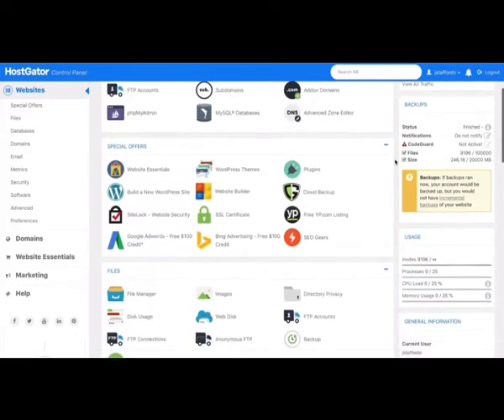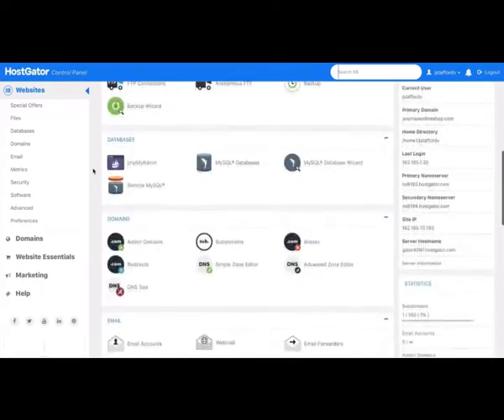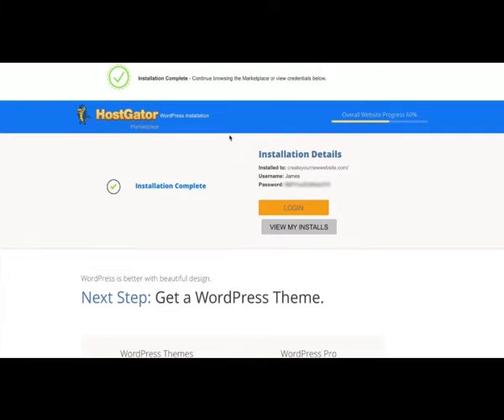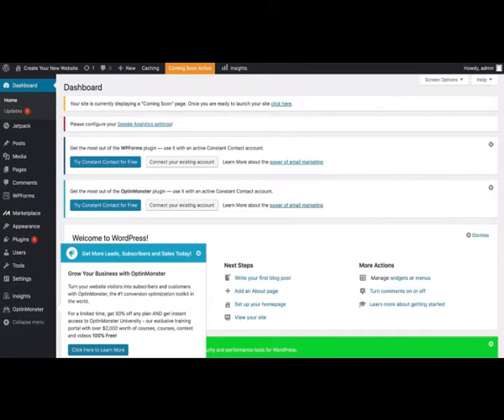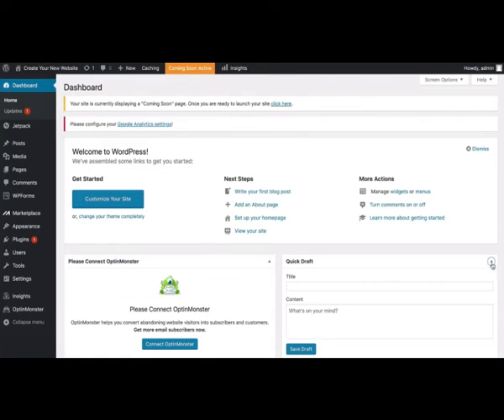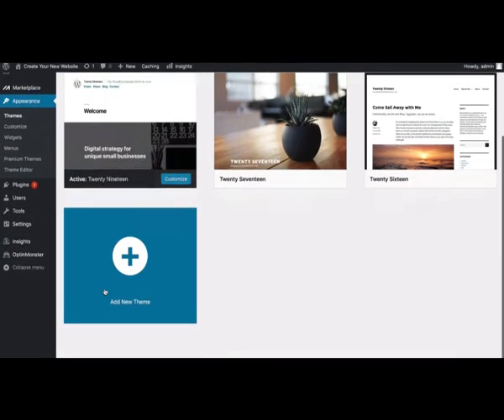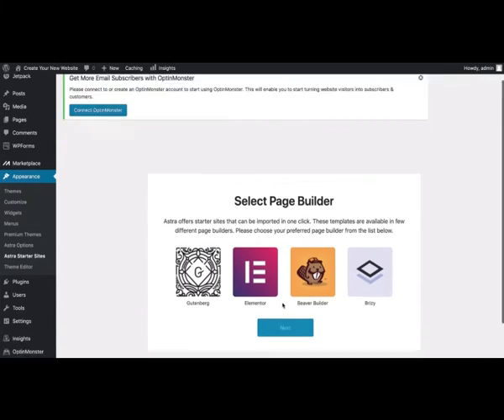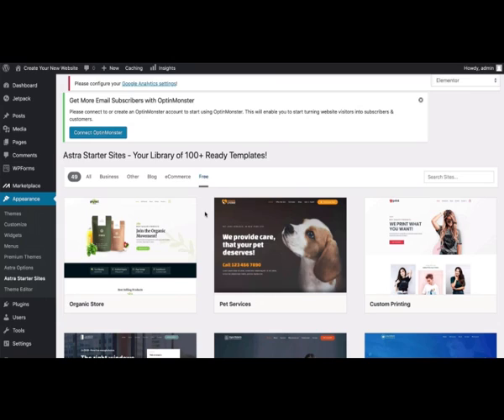WordPress Installation & Theme Installation | How to make a Modern WordPress website| VIdeo2 2020🔥🔥🔥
This is the second video of course. In this course, we will teach you that how you can create a modern responsive, SEO ready and fully optimized website within 30 minutes.

This course is espacially designed for beginners who have very littile knowledge about WordPress and are willing to learn WordPress website designing and wants to start their career as a freelancer, entrepreneur or for personal skillset.

What you will learn:

How to make WordPress website in 30minutes
WordPress Crash Course

Download Elementor Pro for free under GPL

Download Enfold theme for free

Download Divi theme for free,